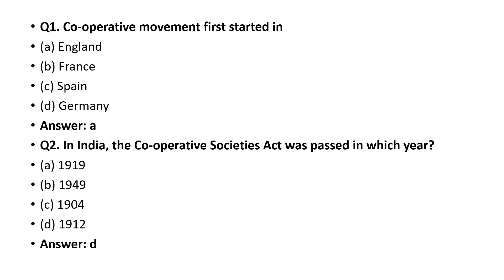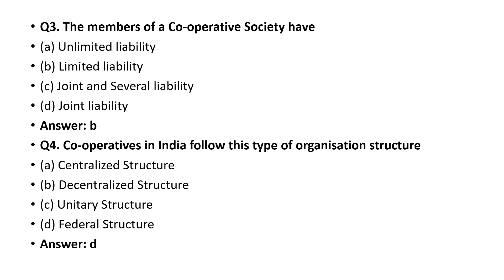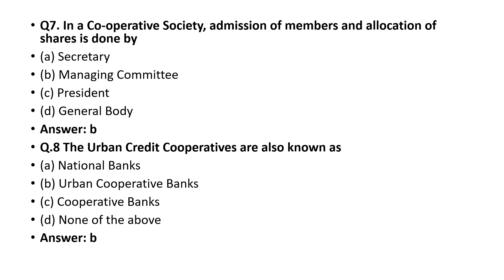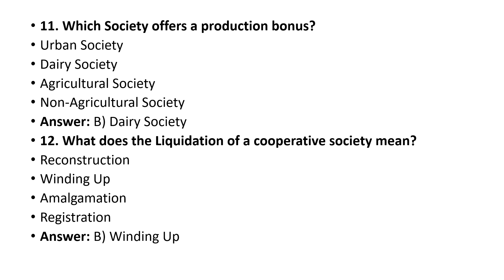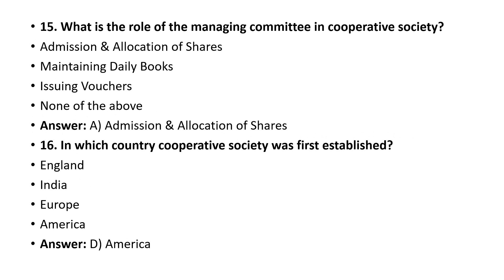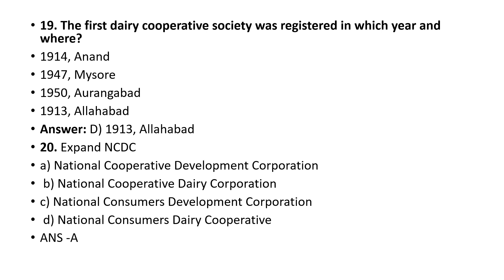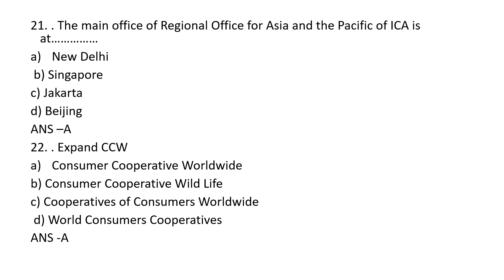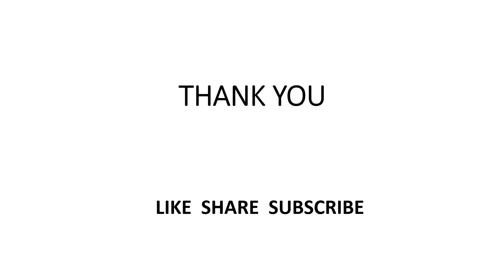JUNIOR SYSTEM OFFICER/COOPERATION/25 PREVIOUS IMPORTANT SELECTED QUESTIONS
JUNIOR SYSTEMS OFFICER/BEAT FOREST OFFICER/WOMEN CIVIL EXCISE OFFICER/ASST . MOTOR VEHICLE INSPECTOR/ JUNIOR INSTRUCTOR/Typist/ PROGRAMMER/SYSTEM ADMINISTRATOR/SYSTEM ANALYST/COMPUTER PROGRAMMER/
 coaching

JAYAKRISHNAN PR
PRINCIPAL JKR ACADEMY